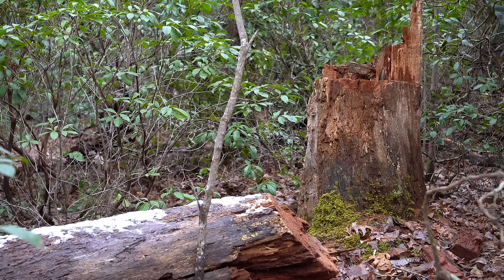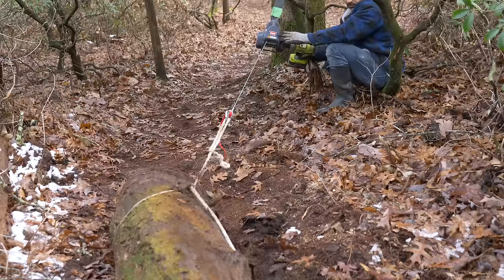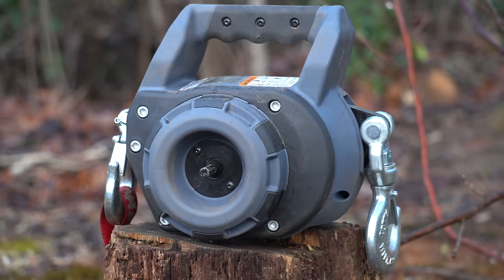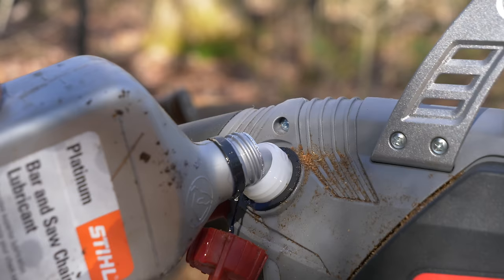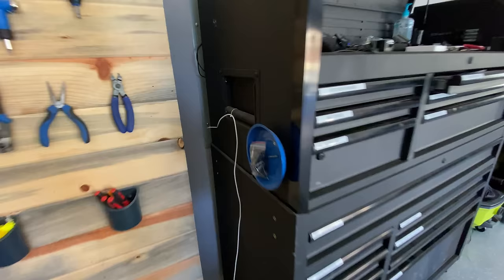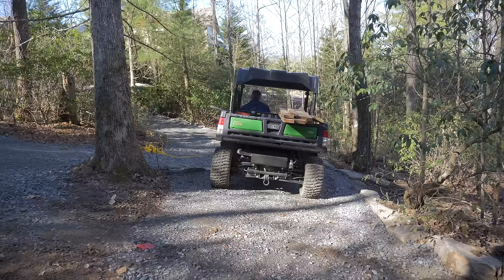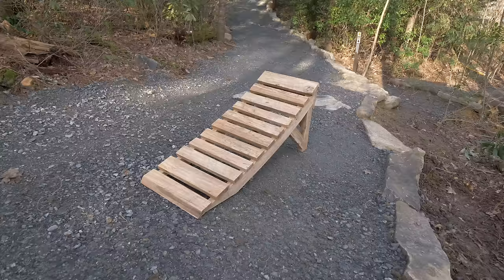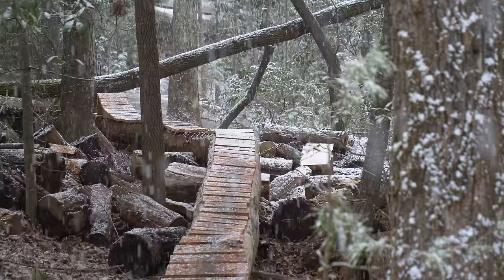Turning a dead oak tree into a mountain bike jump with a cheap mill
Muahaha! If you're one of those people who insist I buy the optimal tool for every job, you're really gonna hate this one. Today we use a $100 chainsaw and a $30 beam cutter attachment to mill oak into planks. And it works! Then we build a nice little kicker as a proof of concept. Enjoy!

The mill I used is sold out. Here's pretty much the same thing

Here's the Oregon electric chainsaw
Make sure you use a THICC extension cord!

Here's that drill winch